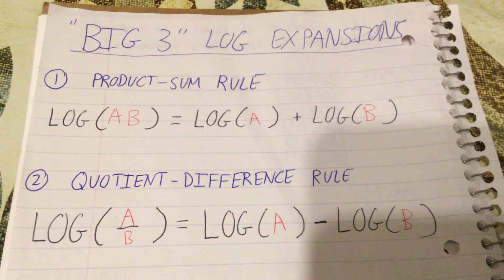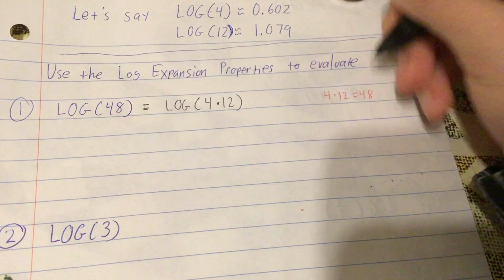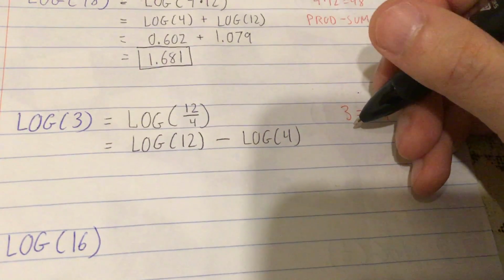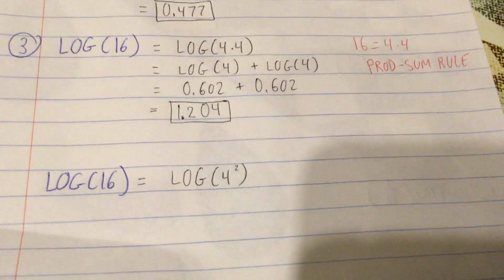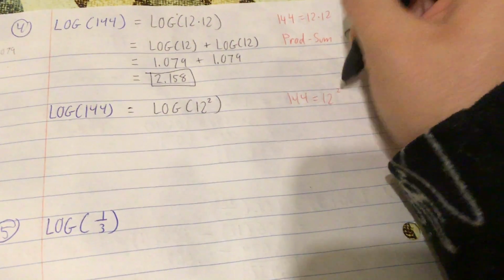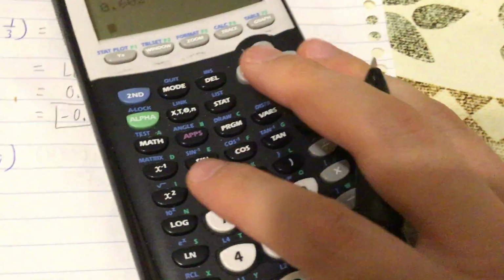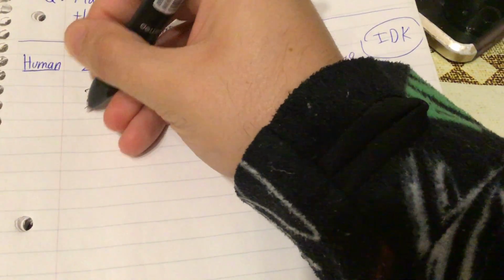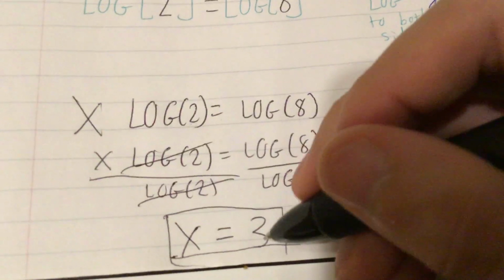ALG 2: Fri 5/1/2020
PRODUCT-SUM RULE
LOG(AB) = LOG(A) + LOG(B)

QUOTIENT-DIFFERENCE RULE
LOG(A/B) = LOG(A) - LOG(B)

*POWER-FACTOR RULE* (most important rule)
LOG(A^x) = xLOG(A)

Use the "Big 3" Log Expansion formulas to evaluate the following:

Given LOG(4) = 0.602 and LOG(12) = 1.079

1. LOG(48)

2. LOG(3)

3. LOG(16)

4. LOG(144)

5. LOG(1/3)

6. LOG(1/4)

7. LOG(1/12)

ALSO: Why is the "Power-Factor Rule" the most important of the three rules?